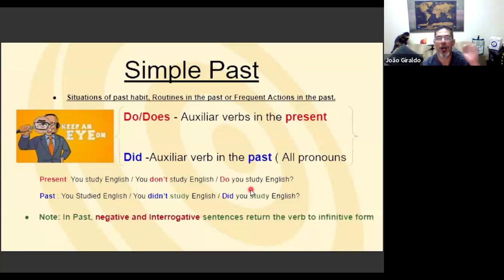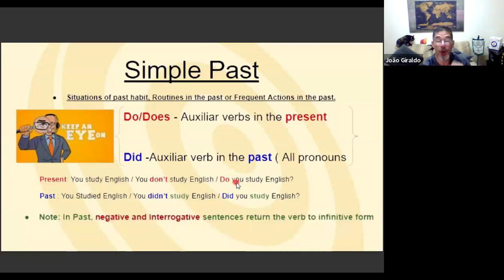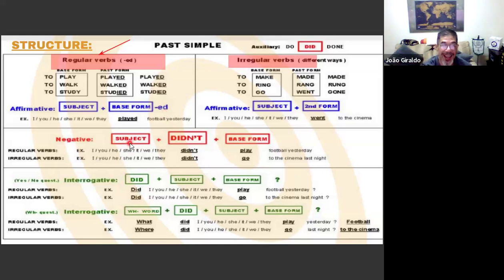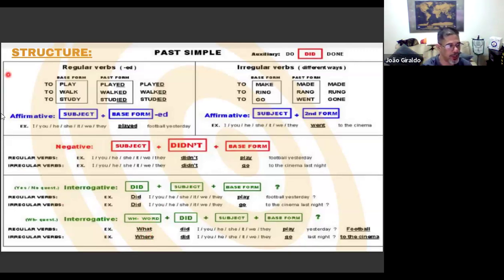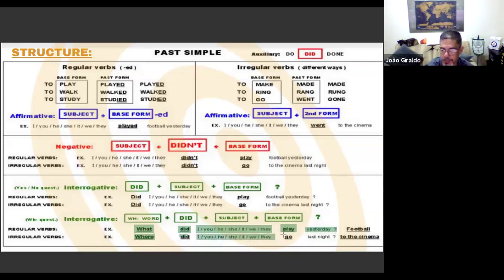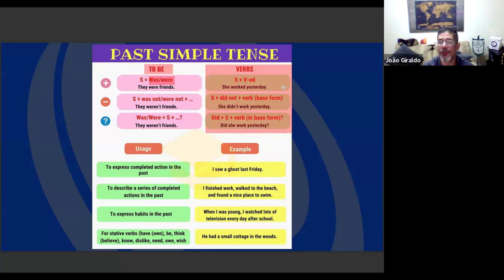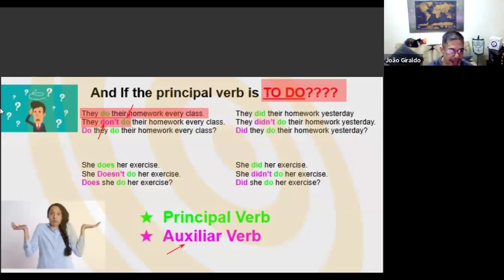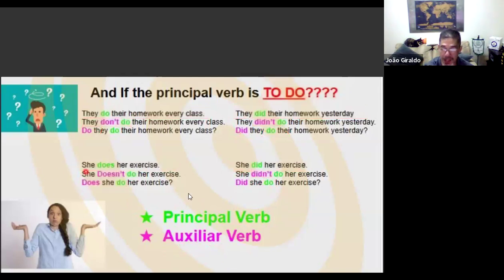SIMPLE PAST -Target Online English - Lesson 8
Do you know the differences between Regular and Irregular verbs? Verb variation in the affirmative of the past? Why do the verbs retun to infinitive in negative and interrogative sentences? Watch the video and discover these things and much more.